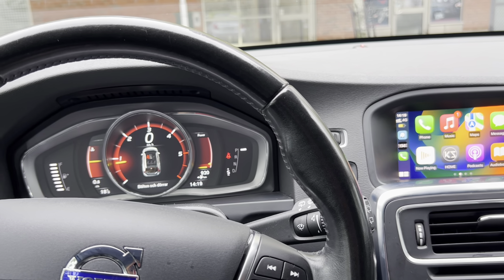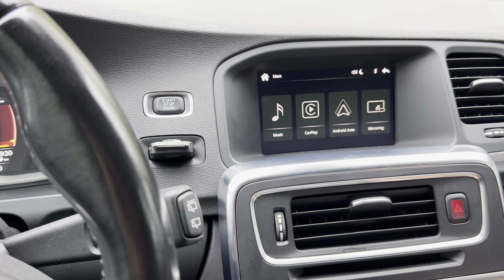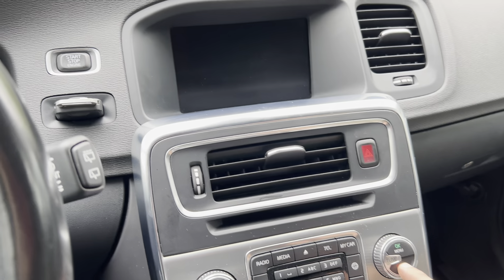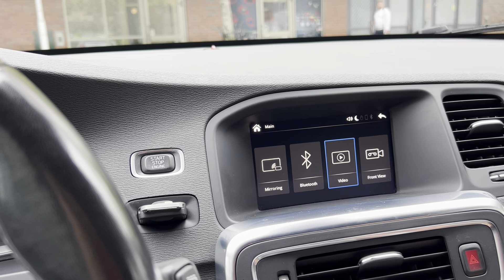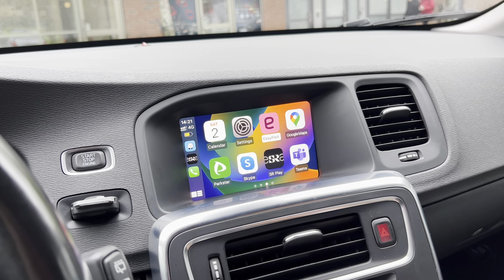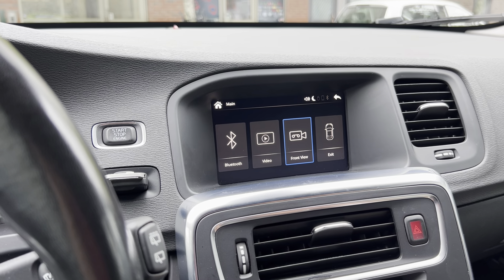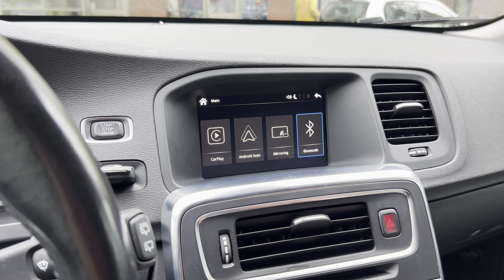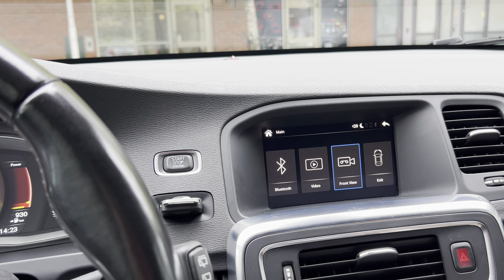How to get Apple CarPlay, Android Auto in Volvo, Plug and Play solution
Tereteknik Sweden
tereteknik.se

Telefontider: Måndag-Fredag 10:00-17:00 Lördag: 10:00-16:00

Besöksadress
Tereteknik
Saltsjöbaden Kommunikation AB
Malmvägen 18D
191 60 Sollentuna